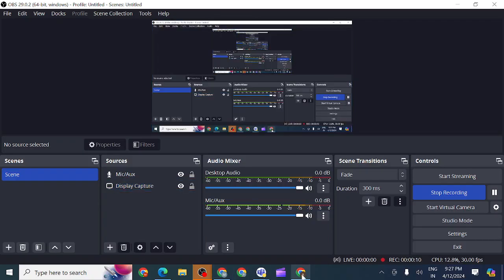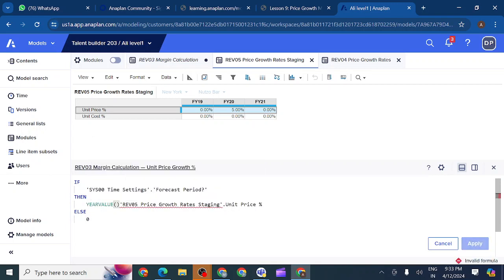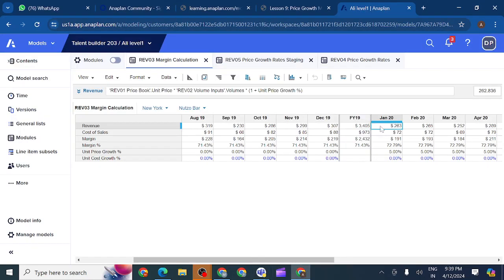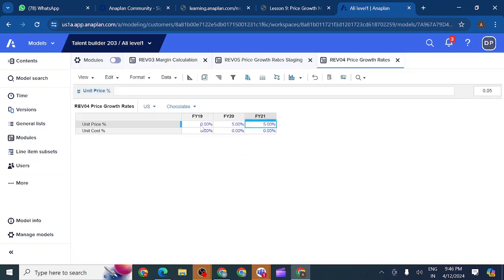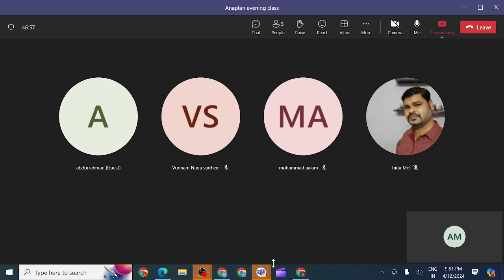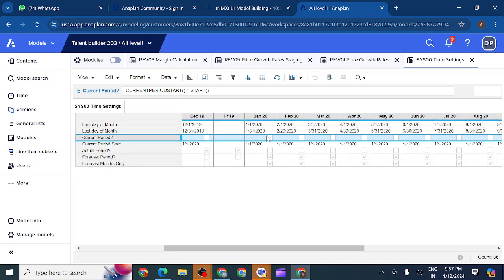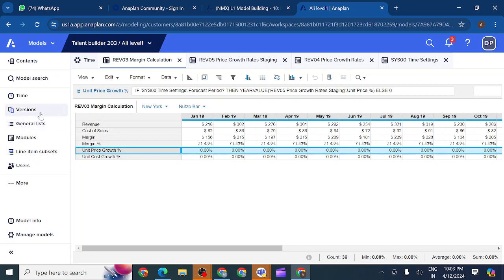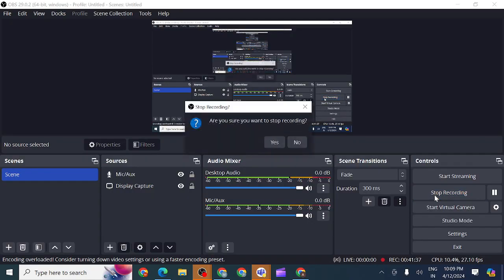New Level1 9.2.6 Activity: Add Formulas to Margin Calculation module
New Level1  9.2.6 Activity: Add Formulas to Margin Calculation Module 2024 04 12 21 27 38